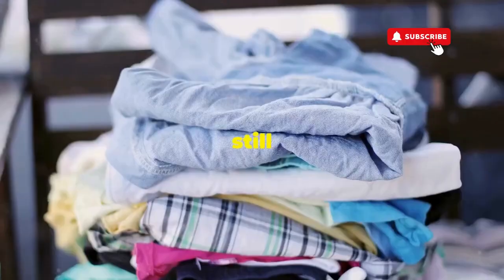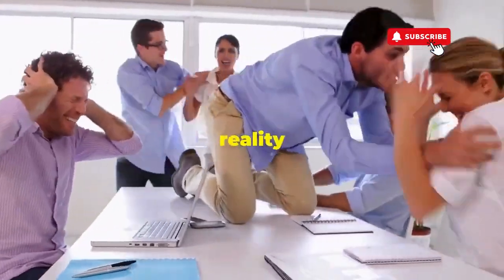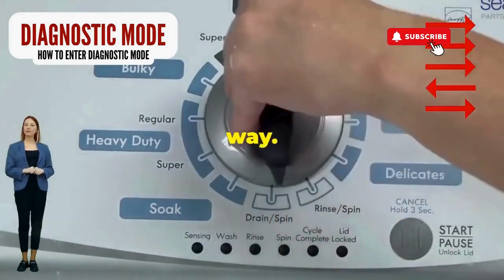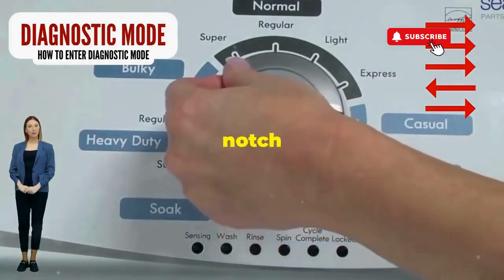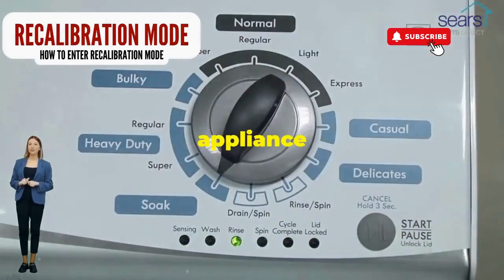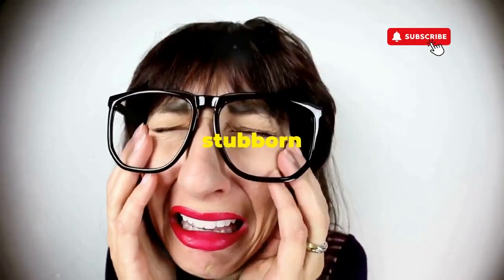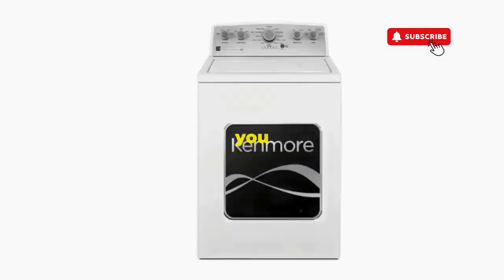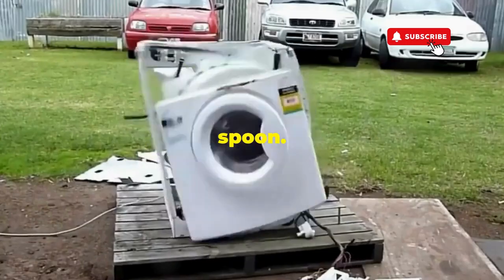How do you reset the control lock on a Whirlpool top load washer